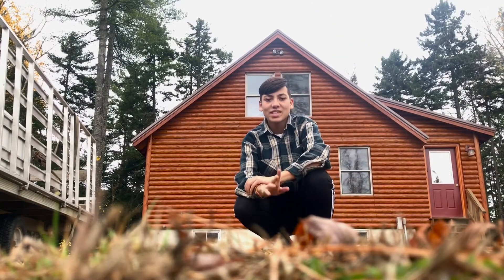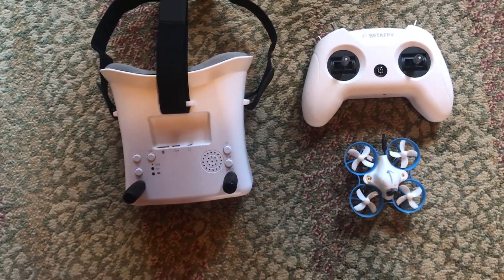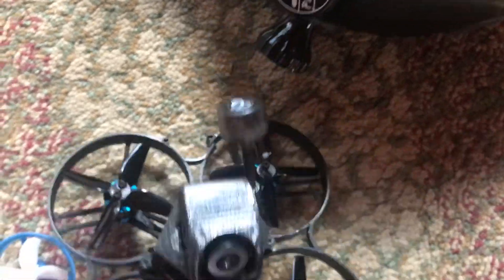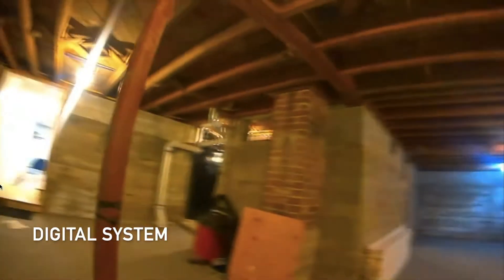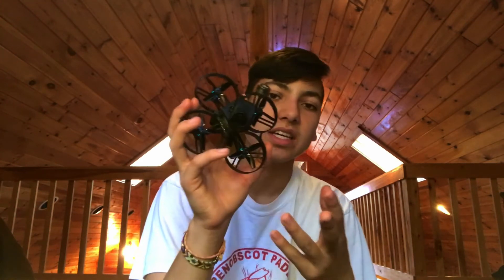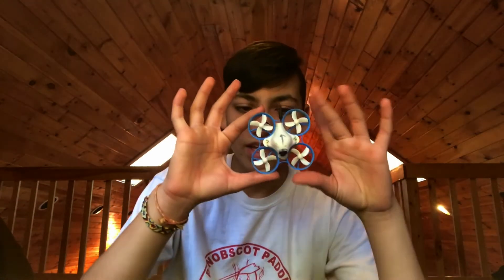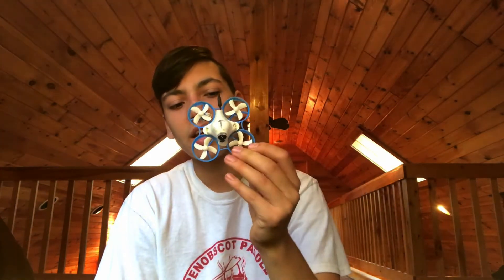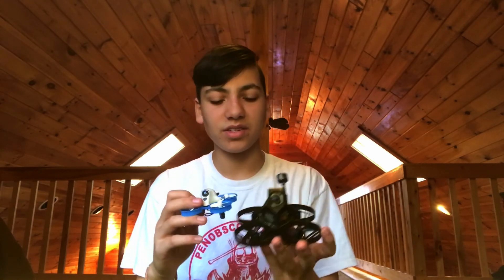Analog VS Digital Indoors! Whats better?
In this video I compare analog and digital fpv flying indoors with tiny whoop drones. Hope you enjoyed!

My KWAD setup☟

Camera gear

Go pro hero session 5 - Available on ebay